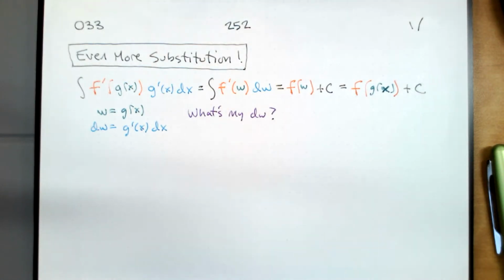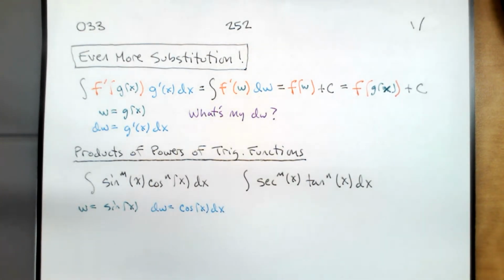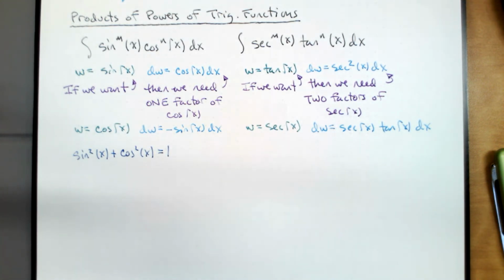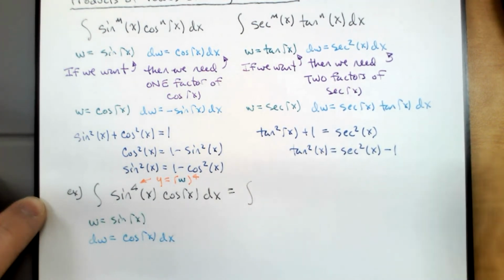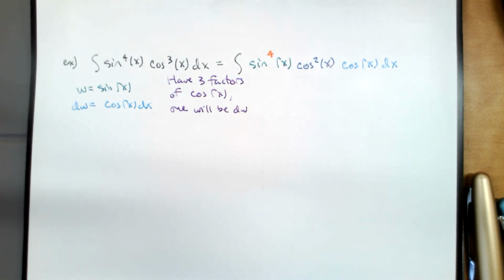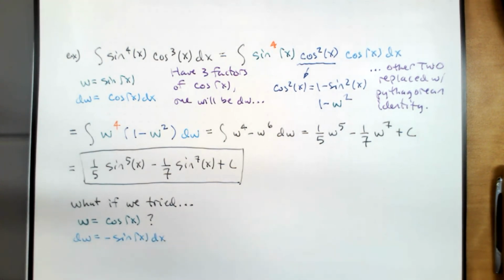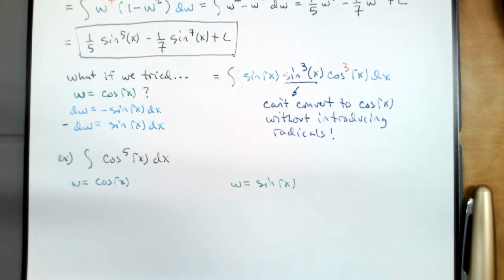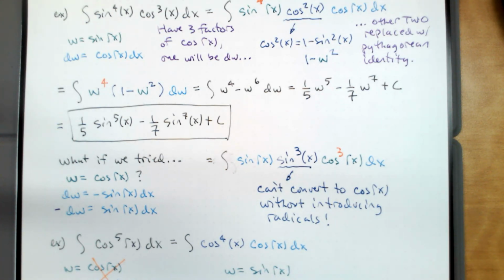252.033.1 Integrating Products of Powers of Trig Functions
In this video, we start integrating products of powers of trigonometric functions.